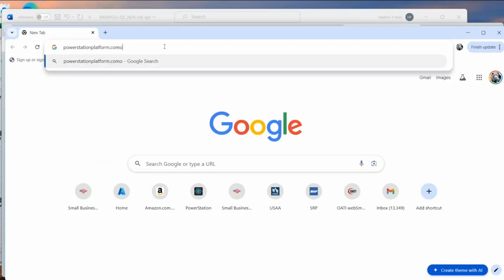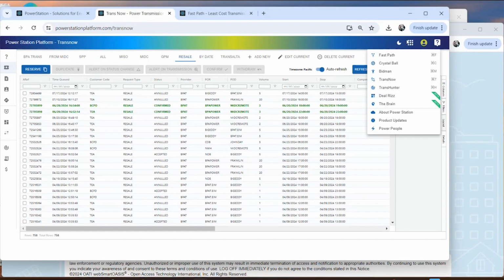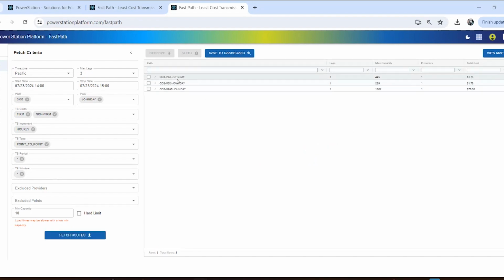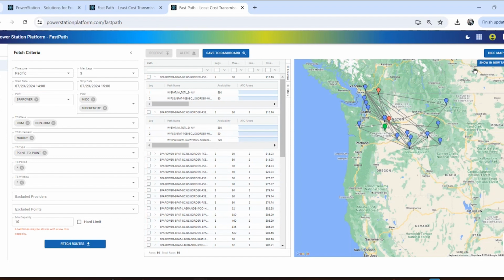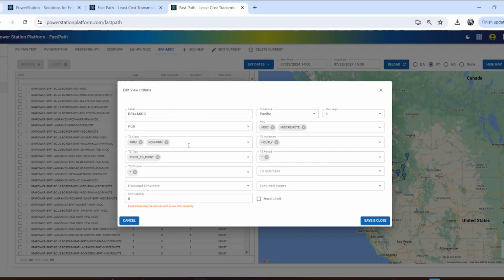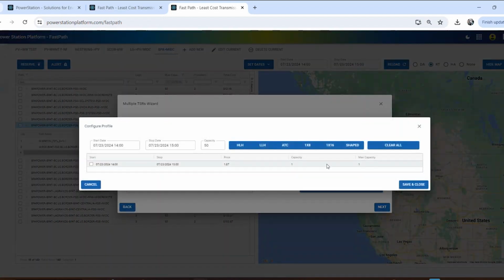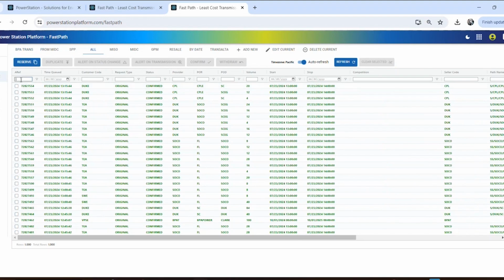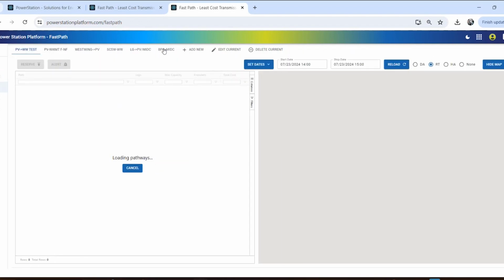OASIS Demo Training Session 2 with Heather Frazier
To get started with Power Station Platform you need to have a paid subscription.